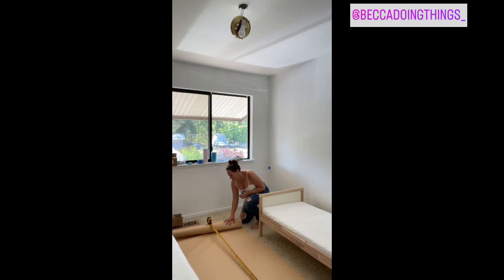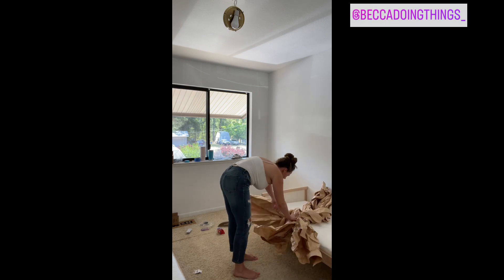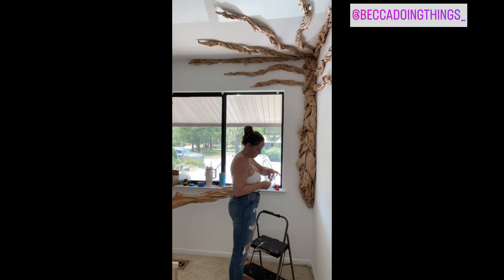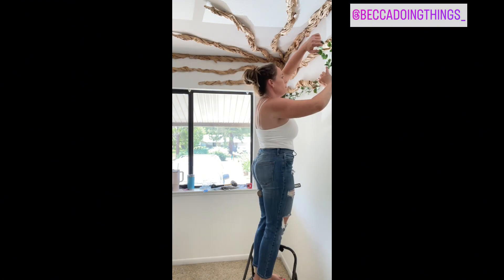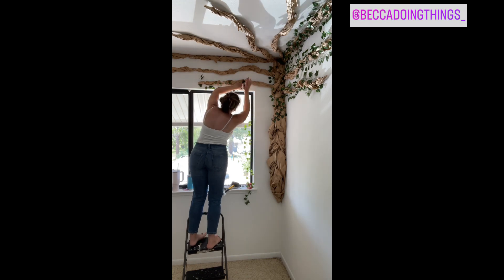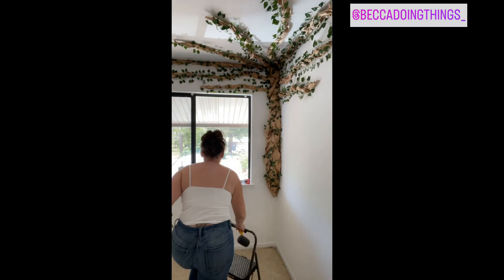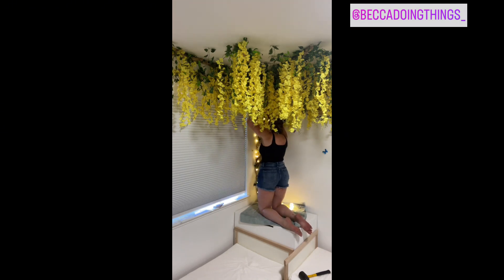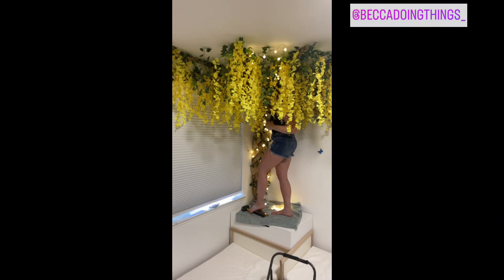Bedroom Makeover - Wisteria Tree Tutorial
Follow along as I transform the bedroom of two little girls, aged 9 and 3, into a magical and brighter space. In this video you will learn how to create a tree for any space. I have listed the supplies that you will need below.

Supply List :
Brown Wrapping Paper
Ivy Greenery Garland
Qty2 Fake Wisteria Vine
49 FT Globe Ball String Lights Fairy String

Tree measured 68” tall from the ceiling down.

Content will be uploaded based on the reality of life.